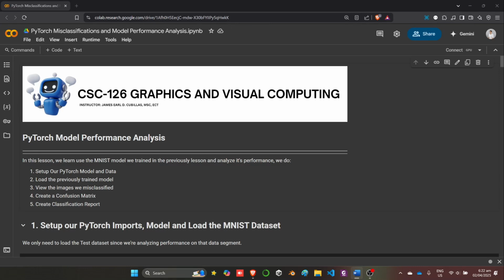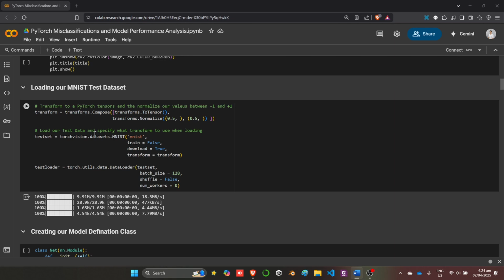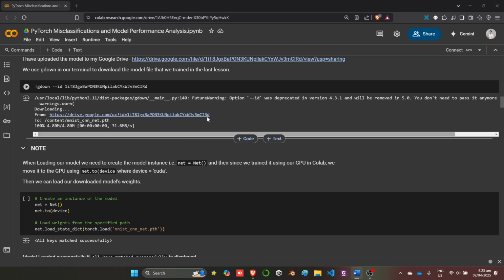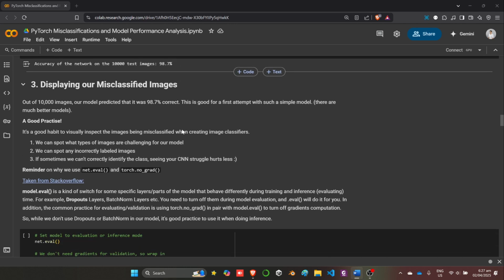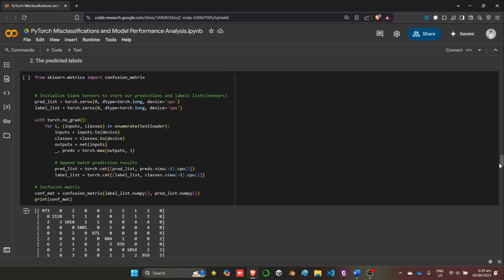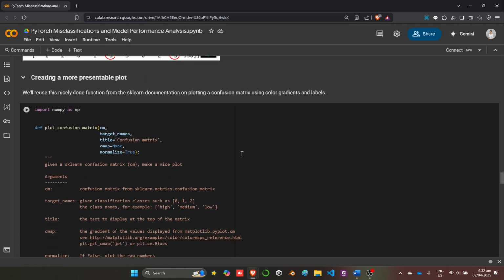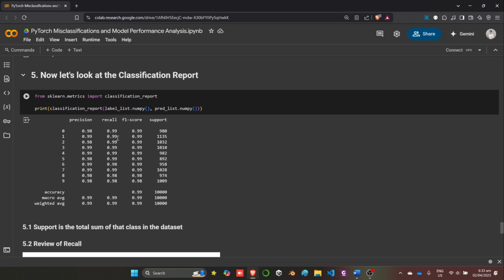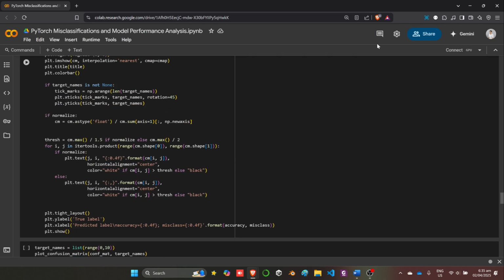Laboratory Topic 3: PyTorch Misclassifications and Model Performance Analysis